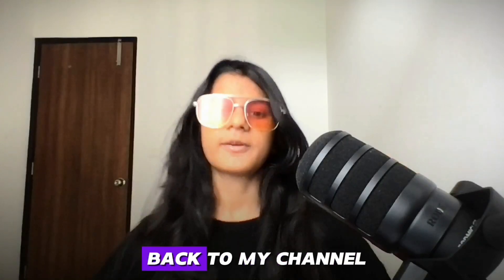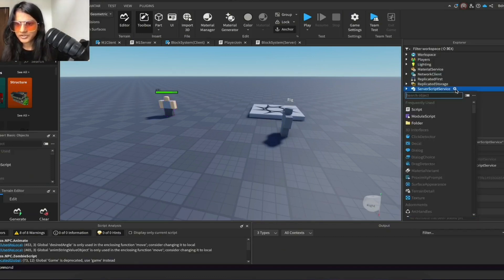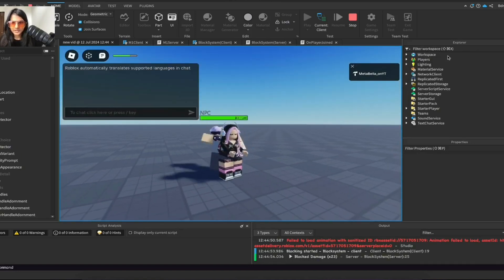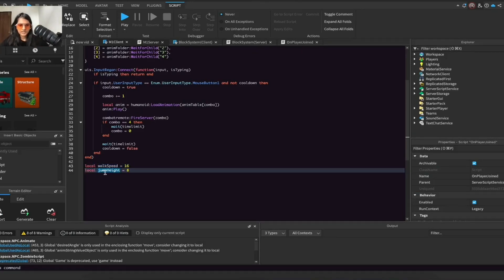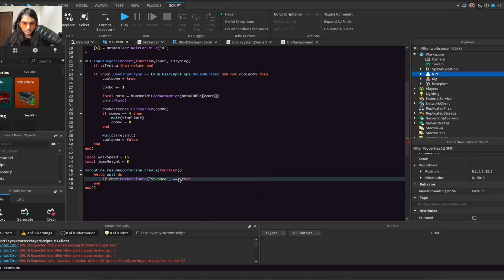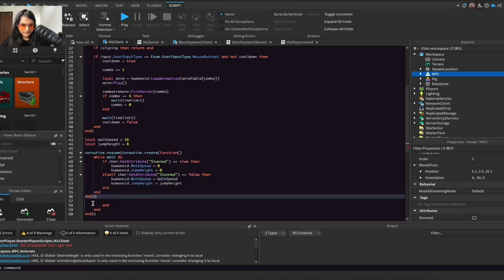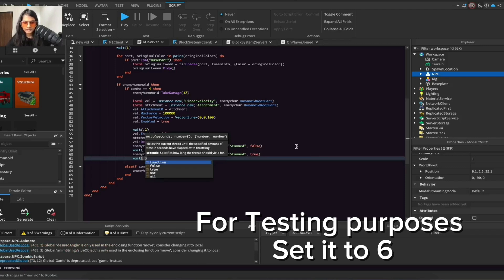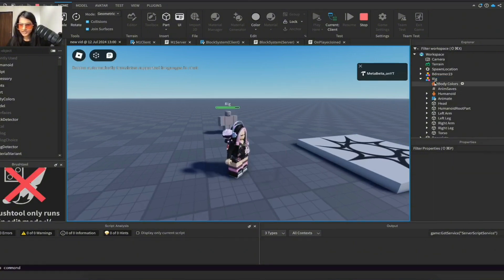How to make No effort stun system in roblox studio [ full tutorial ]👊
ᯓ★What's up my Meta fam!!

Yes, im doing a lot of request videos lol

If anyone faces any issues/bugs/errors or questions ࣪𓏲ּ ᥫ᭡ ₊ ⊹ ˑ ִֶ 𓂃
Comment down or Join my public discord server and send a message in help/support or post it in dev chat!! 💬

R6 and R15 working⚠️

In this short video i explain how to make a Stun system like thestrongestbattlegrounds !
I modified this system so that Absolute beginners can even make it!
 o( ˶^▾^˶ )o

It's extremely simple!

♡〜٩( ˃▿˂ )۶〜♡

「✦Have a great day/night, may god bless you, ١٥٧٤♡ you all✦」